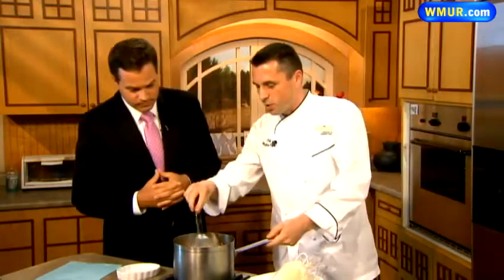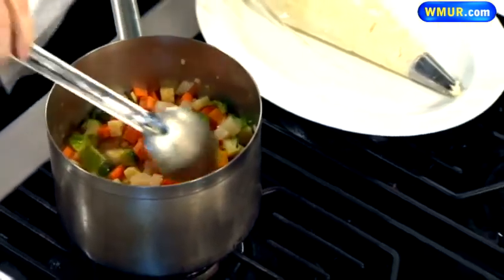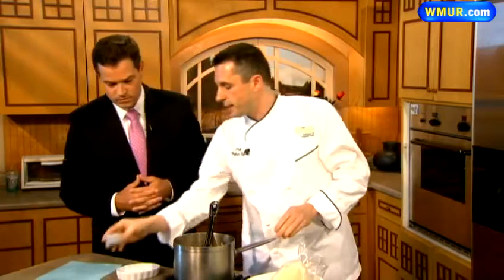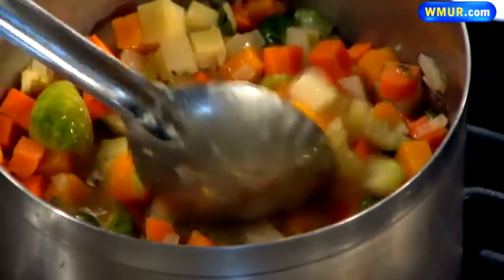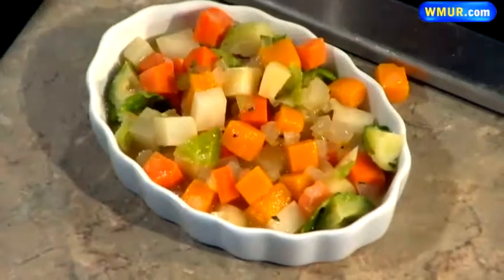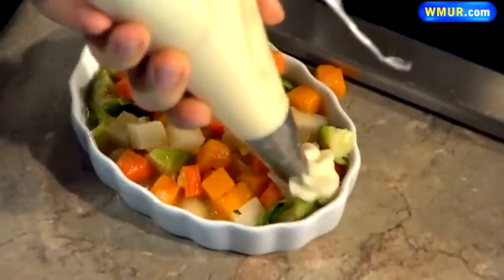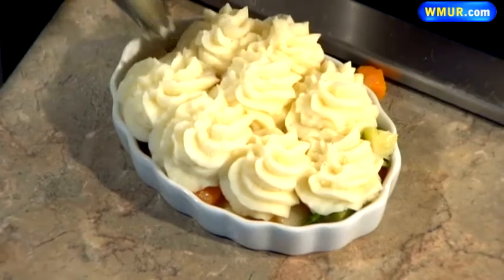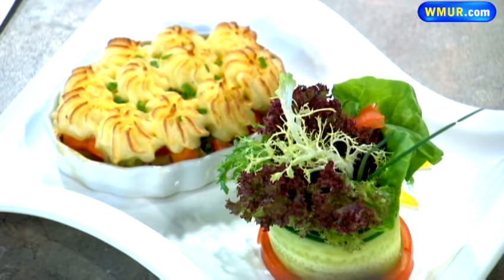Vegetarian shepherd's pie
Chef Stefan Ryll of Quill Restaurant shows how to make this vegetarian twist on a dish that normally features meat.